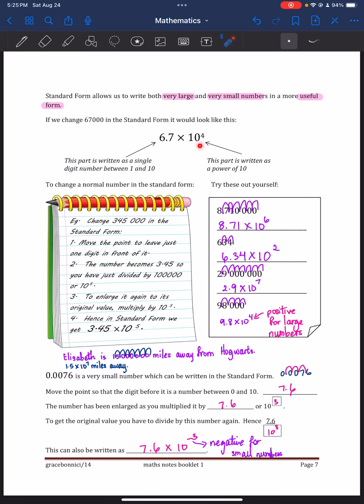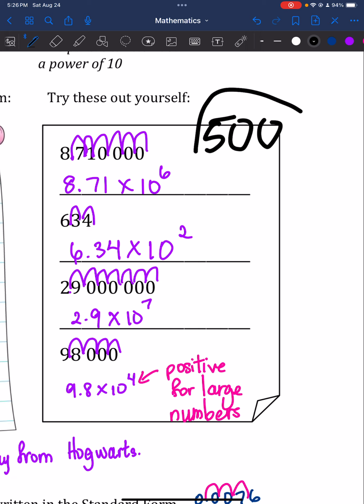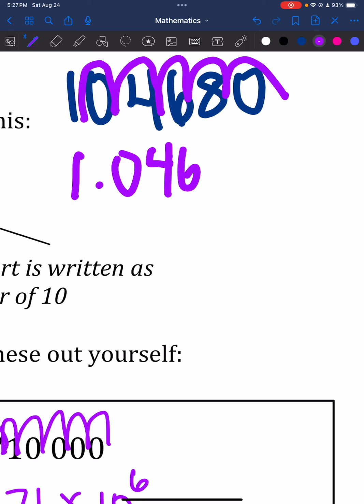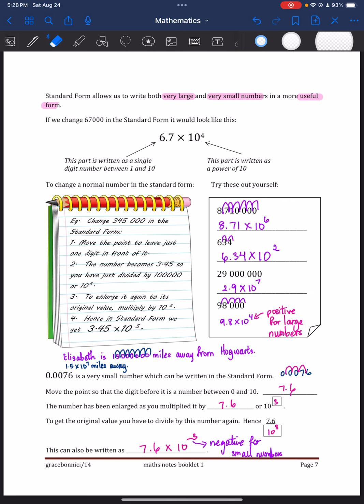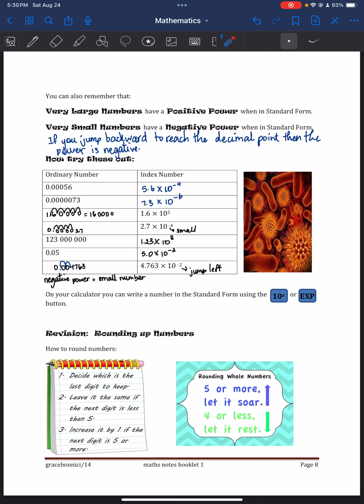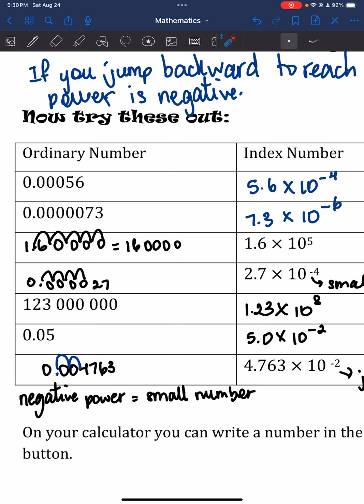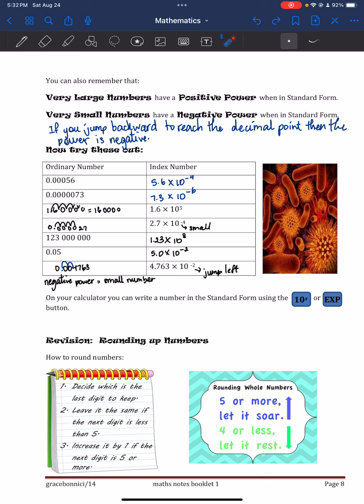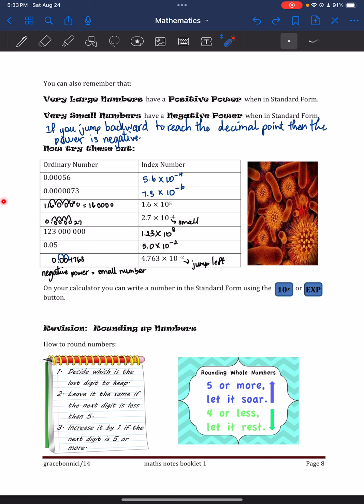Standard Form Lesson